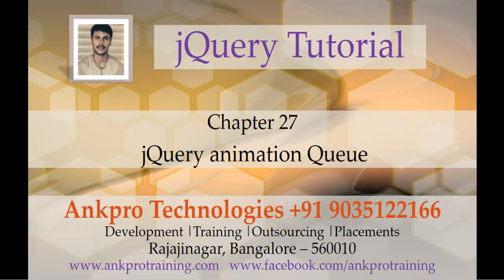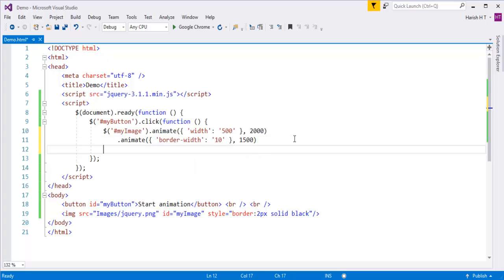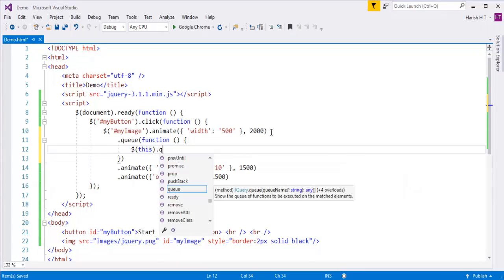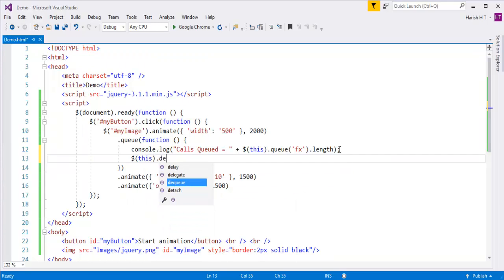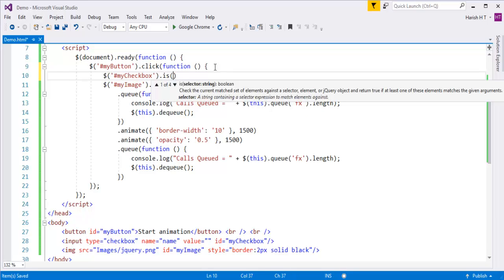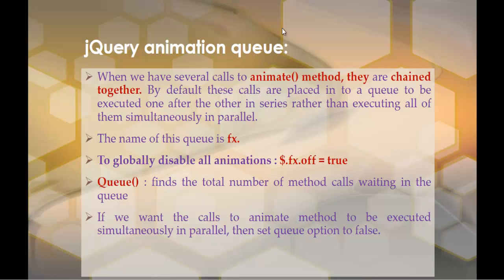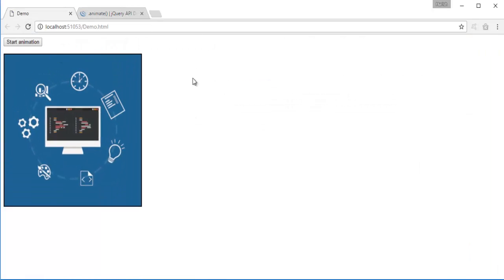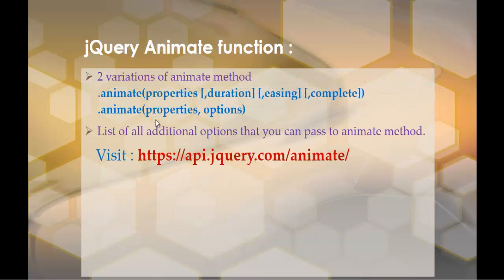JQuery 27 - Animation part 3 - Animation Queue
Working of jQuery animation queue :
When we have several calls to animate() method, they are chained together. By default these calls are placed in to a queue to be executed one after the other in series rather than executing all of them simultaneously in parallel.
The name of this queue is fx.
To globally disable all animations : $.fx.off = true
Queue() : finds the total number of method calls waiting in the queue
If we want the calls to animate method to be executed simultaneously in parallel, then set queue option to false.

2 variations of animate method
 .animate(properties [,duration] [,easing] [,complete])
 .animate(properties, options)
List of all additional options that you can pass to animate method.

ankpro
ankpro training
Asp.net MVC
C#
C sharp
Bangalore
Rajajinagar
Selenium
Coded UI
Mobile automation testing
Mobile testing
JQuery
JavaScript
.Net
Components of the .Net framework
Hello World